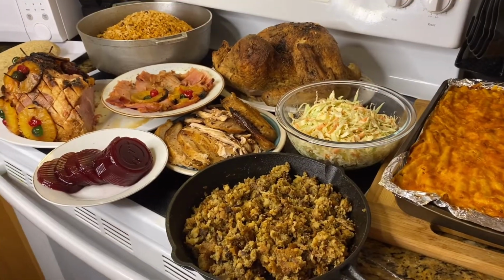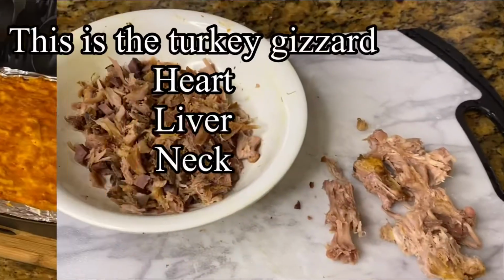QUICK AND EASY TURKEY STUFFING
Ingredients
1 box Stove Top Turkey Stuffing Mix
1 turkey neck, heart, gizzard and liver (deboned and cut up small)
2 cups hot water
4 tablespoons salted butter
1 tablespoon Vegetable Seasoning
1/4 small bell pepper
1/4 small onion
1/2 celery stalk
1 large garlic clove
1 tablespoon parsley flakes
*Allow to bake covered for 15 to 18 minutes at 350 degrees. ENJOY!

►✉️ MAIL:
                     MELDA 242

Vegetable Seasoning
12" Cast Iron Skillet
Silicone Glove
Cutting Board
Wooden Cutting Board
Wooden Spoon
Big Knife (similar)

My Favorite Cutting Board
Hand Mixer
Stand Mixer
Waffle Maker
Air Fryer
Favorite Blender
Glass Bowls
Kitchen Scale
Meat Thermometer
Small glass containers
Knife Block Set
Heavy Duty Kitchen Shears
Big knife (similar)

FTC: This video is not sponsored but contains affiliate links which means if you buy through some of these links, I may make a small commission at no cost to you. 🛑Please help us reach 1K on our second channel today.  God bless you!